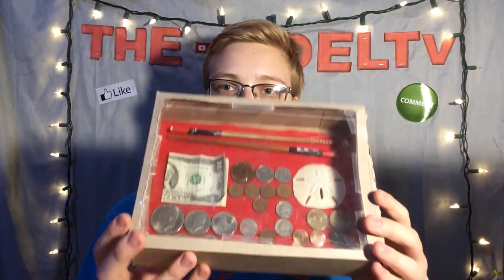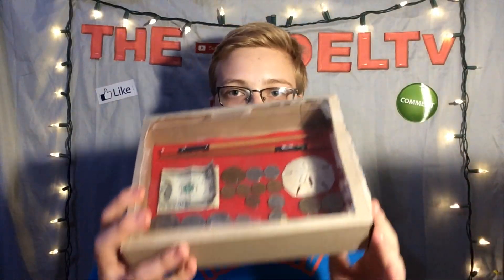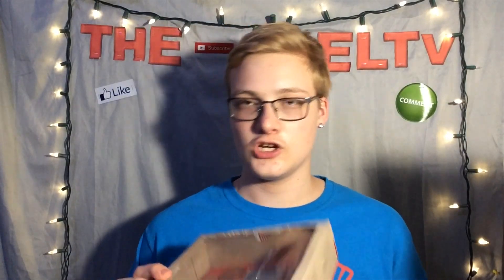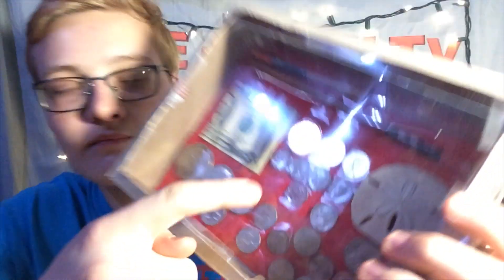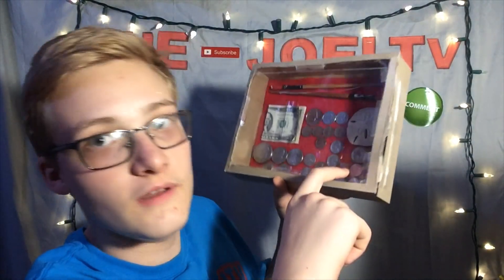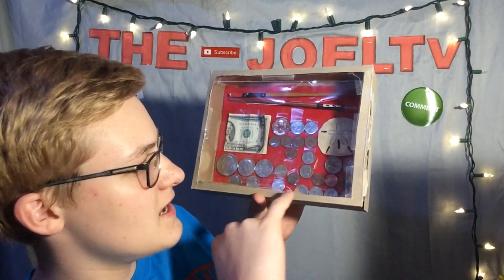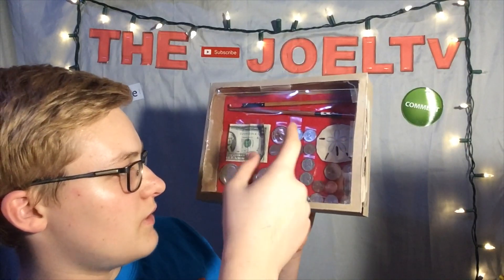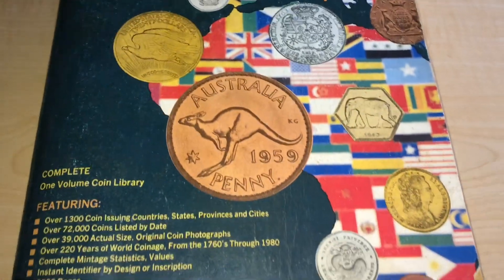MY COIN COLLECTION!!!